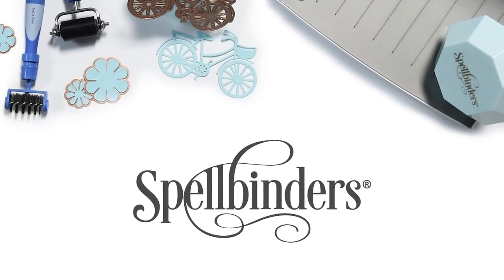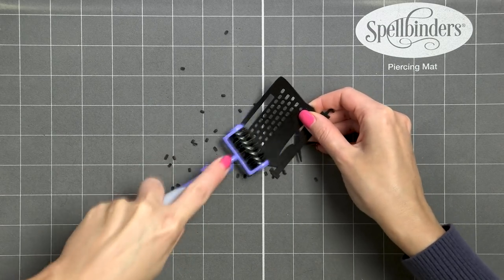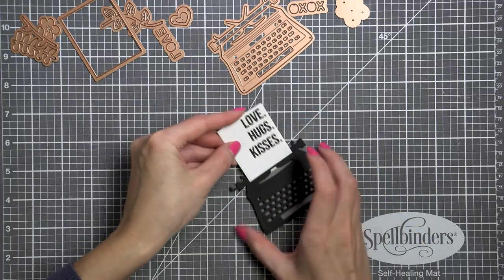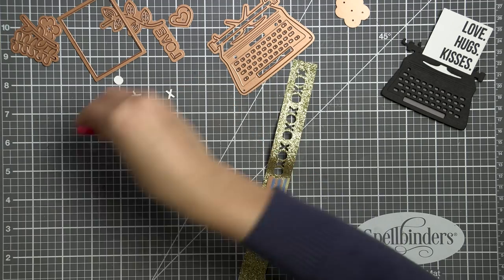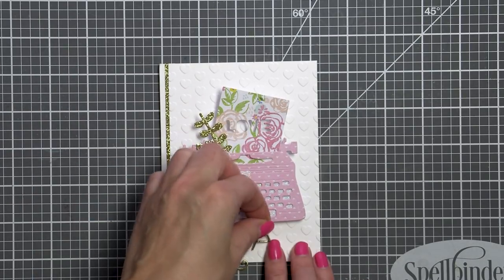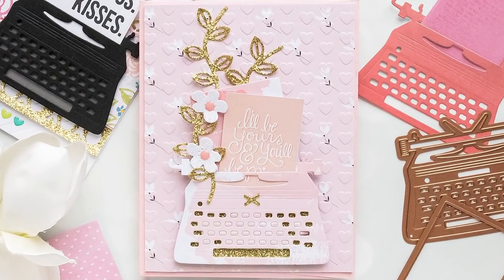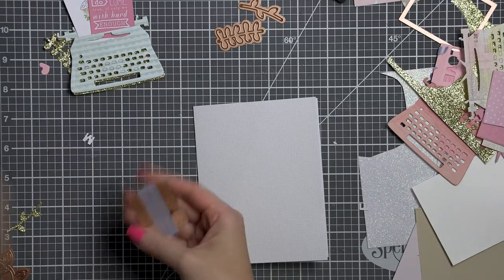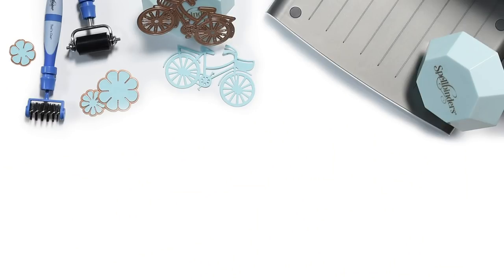Typewriter Card Ideas with "You're My Type" January Card Kit Die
Over on our blog, if you are a follower, you might have noticed we have a new feature called “Using Just Stamps & Dies” and these blog posts and the inspiration in them is there for you to help you create more with your Spellbinders Kits.

When you’ve used up all of the consumables from your card kits you are still left with a stamp set and die set that you can use for years to come. In this video we wanted share some inspiration using the typewriter die from our "You’re My Type" card kit of the month.

▬▬▬▬▬   ●   SPELLBINDERS   SUPPLIES   ●   ▬▬▬▬▬

• Typewriter Die from the January 2019 You're My Type Card Kit of the Month
• KSTP-005 You're My Type Clear Stamp Set - Card Kit of the Month Extras

▬▬▬▬▬   ●   FIND   US   ●   ▬▬▬▬▬